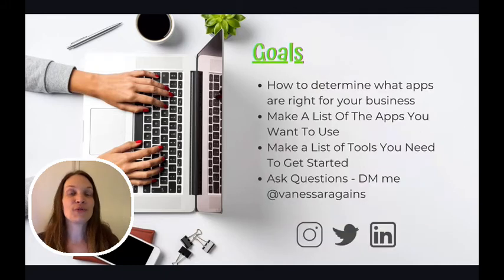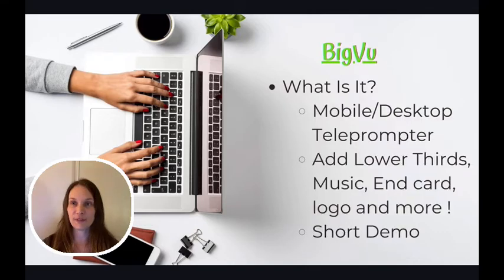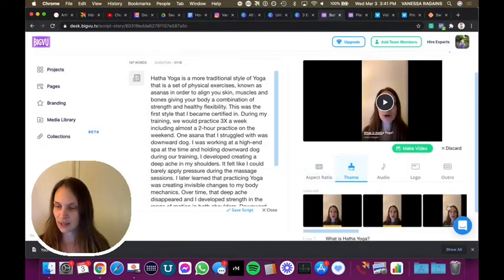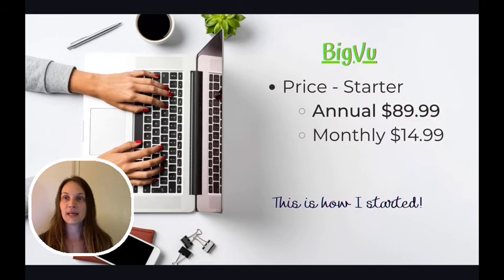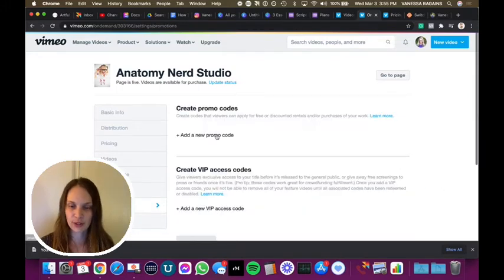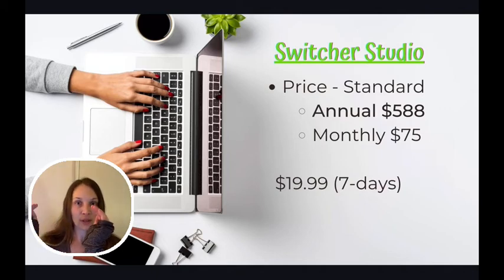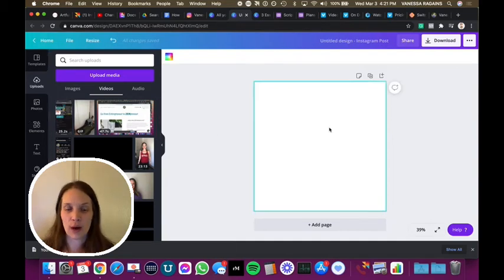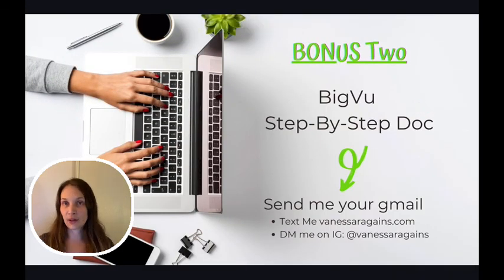3 Essential Apps For Creating Video Content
Go From Entrepreneur To ZENpreneur: CREATING VIDEO CONTENT

👉 Solo Business Owners who want to learn what it takes to Master their "POP" (Professional Online Presence) with video content.
👉 Business Owners *ready* to create video content but are unsure of how to get started.
👉 Business Owners who need to upgrade their current video content applications, or are interested in fresh processes or workflows.

WHAT YOU WILL LEARN:
✅ How to determine if a business application is right for your business.  (My Business App Criteria)
✅ 3 Applications and the roles they play in creating my video content.
✅ Alternative Apps that offer FREE Tiers or lower priced tiers. (mention only)
✅ Basic tools you will need to get started - I'll share the recommended Apps/tools I am using via Google Doc Resource List.

LIVE EVENT DETAILS:
⏰ 30-60 minutes
🎯 I will share the 3 apps that I use to make video content. There will be a light demo on each one.
👉 Share How I Determine What Applications To Use/Invest In.
👉 Review Free Alternatives + Tools You Need To Get Started (tripod, lighting, etc.)
👉 Special BONUS At The End Of Event!
👉 Q&A at the end
🔁 Replay will be available on YouTube.

ZENpreneur 🌿 EVENT PREP TIPS:
✏️ Grab your notebook to take notes during this event.
🎉 Invite someone who would benefit from this webinar
📆 Block off Wednesday, March 3rd @ 1:30pm PST for 60-minutes in your calendar

I am on a mission to age gracefully! 👶🏼🍼 | 👧🏼🩰 | 👱🏼‍♀️🎒 | 👩🏼‍🦳🧠  | 👵🏼💯 For me, this means committing to my Yoga Practice and maintaining my body with my favorite mobility tools!

I’m officially teaching virtually 💻 in the Anatomy Nerd Yoga Studio
Classes Include:
• Hatha Yoga
• Yin Yoga
• Yoga-Shred
• Myofascial Release - using the Foam Roller, Yoga Strap, and TP Massage Ball/TP NANO.

CLUBHOUSE: @vanessaragains